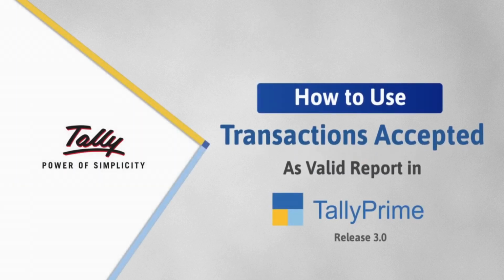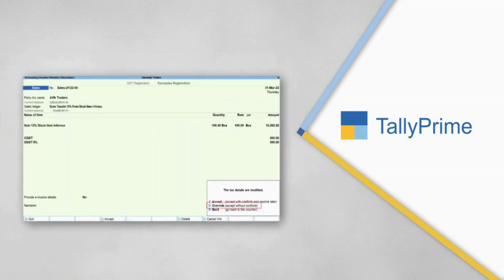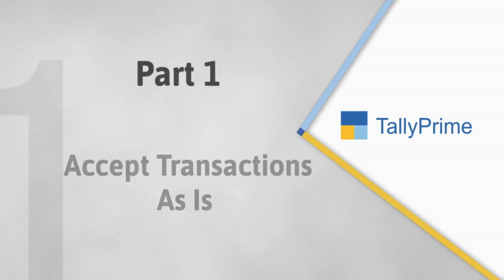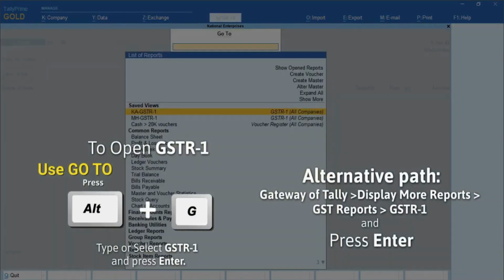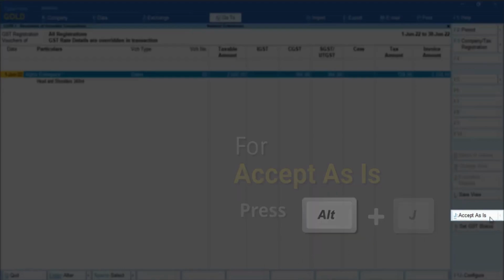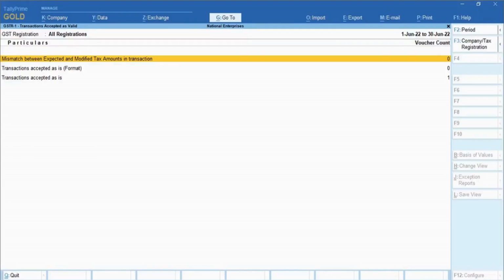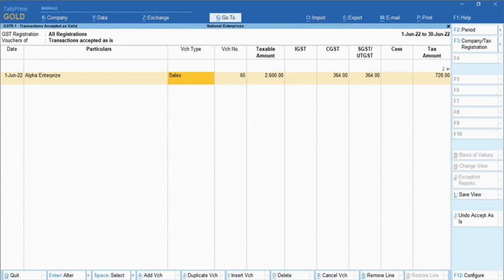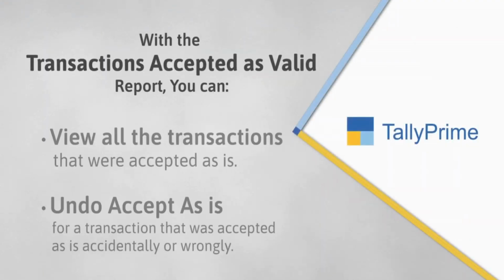How to Use Transactions Accepted as Valid Report in TallyPrime? |4qs| 4 Quadrant Solutions| Tally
In this video, we will show you How to Use Transactions Accepted as Valid Report in TallyPrime.
How to Use GST Rate Setup Report for Masters in TallyPrime ?